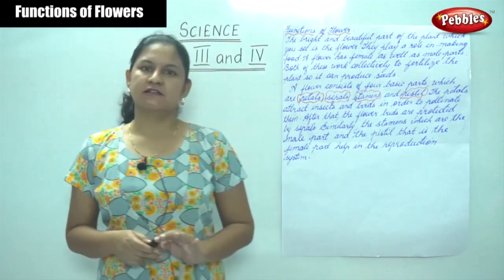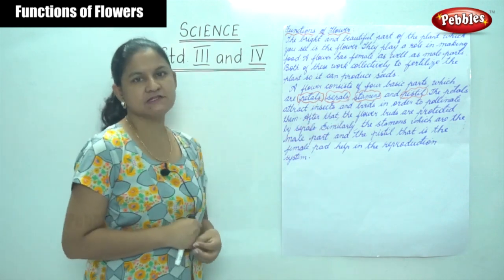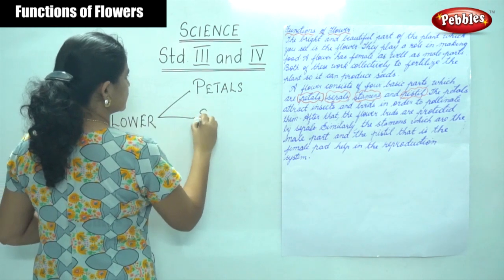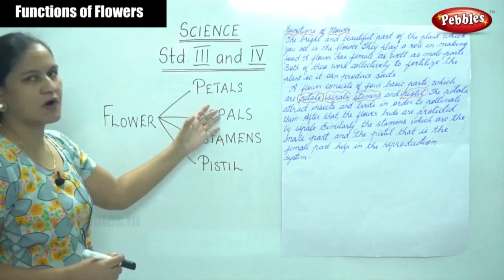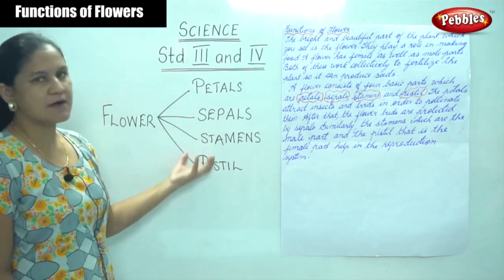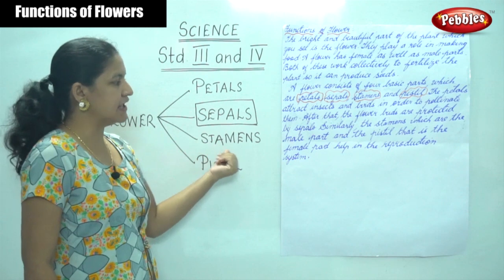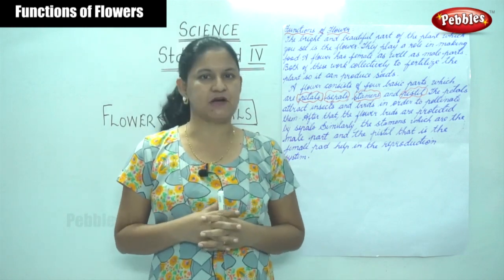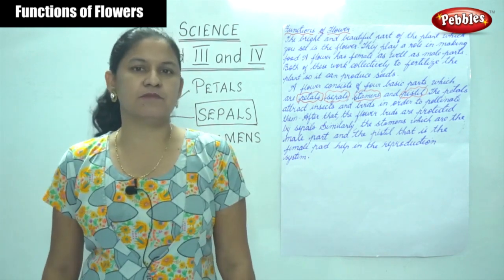3rd & 4th EVS Science | CBSE Science Syllabus | Functions of Flowers Part - 2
3rd & 4th EVS Science | CBSE Science Syllabus | Functions of Flowers Part - 2